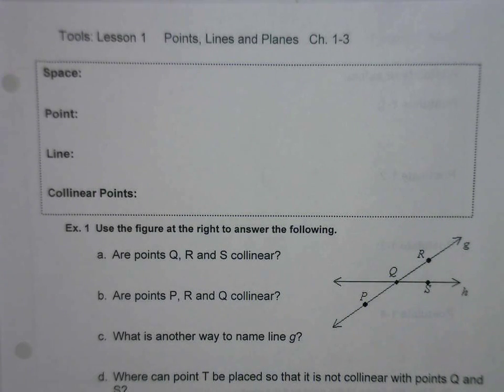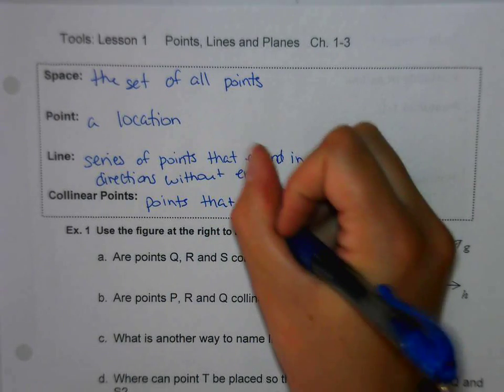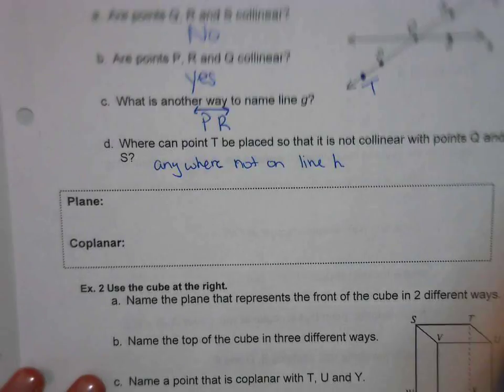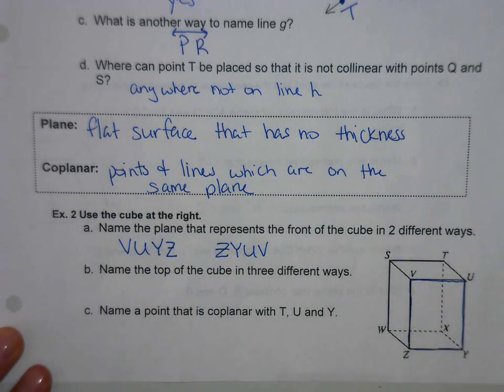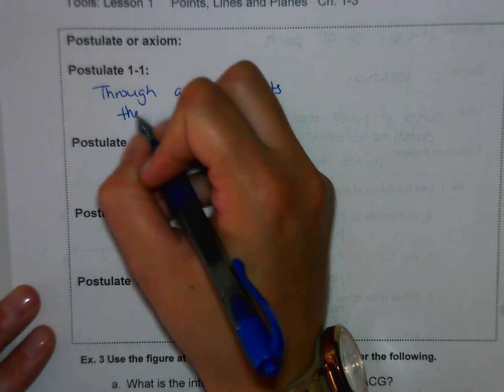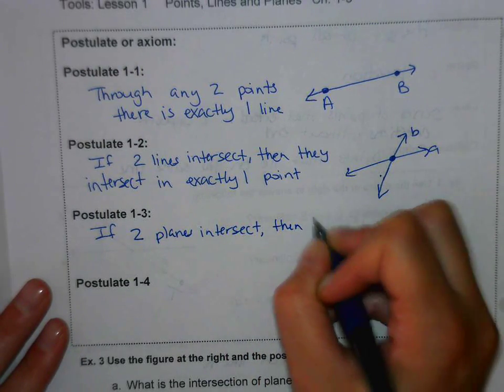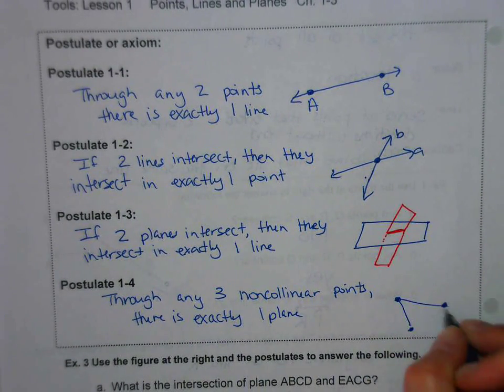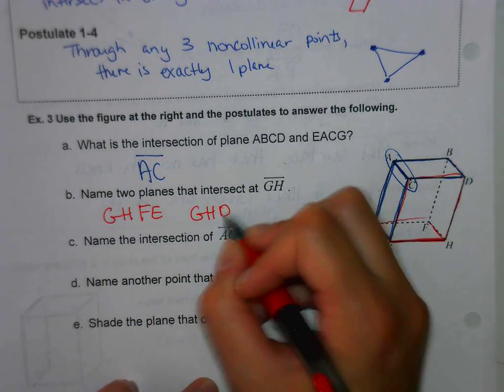Points, lines, planes